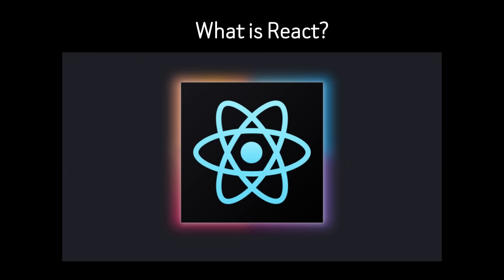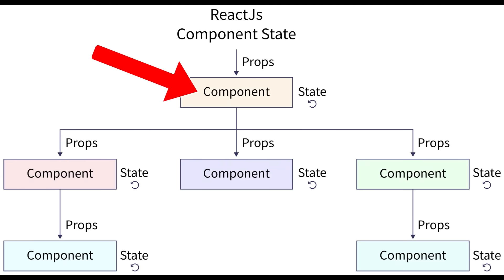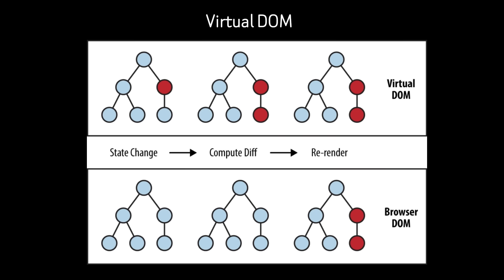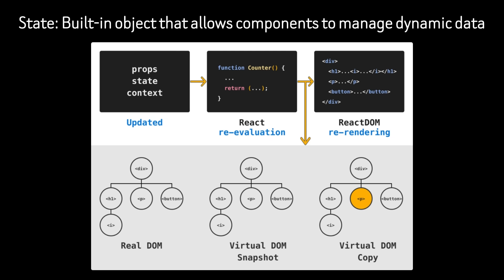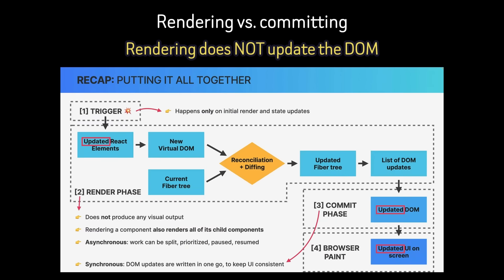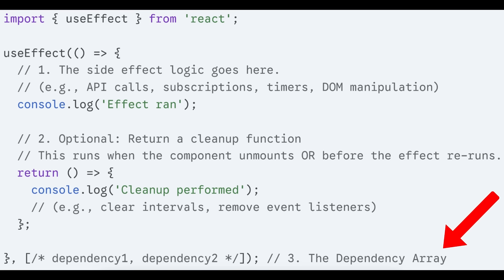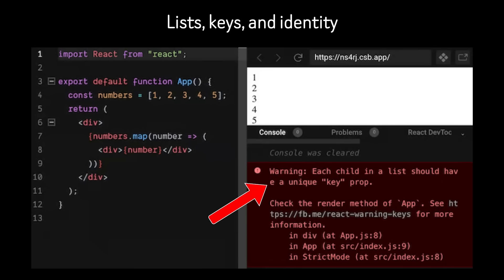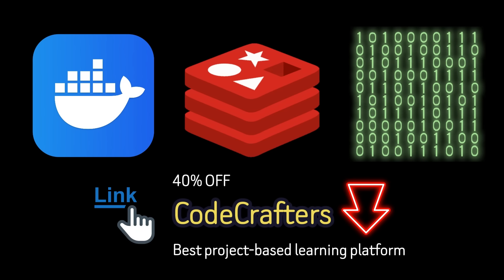React goes hard for programmers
⬆️ Best project-based coding platform. Learn how to build Docker, Redis, and Git from scratch.